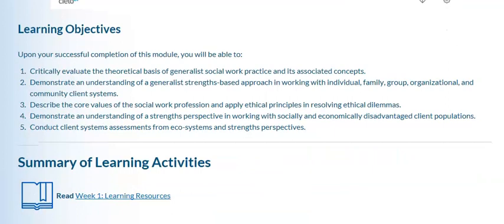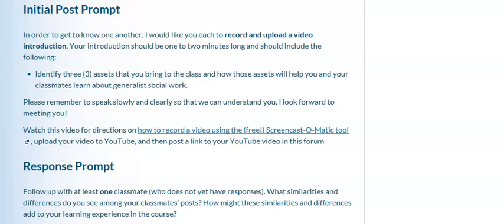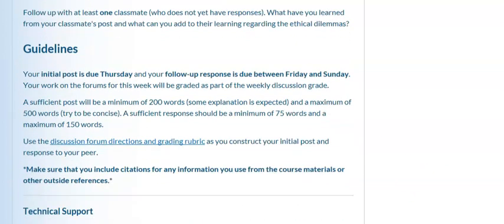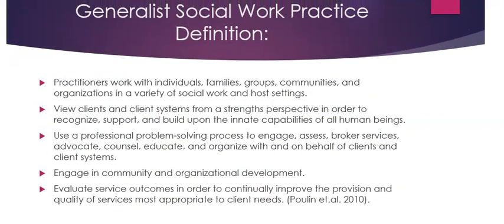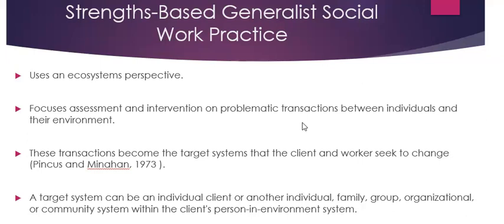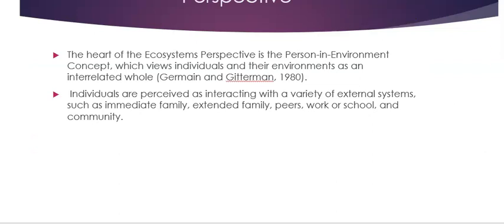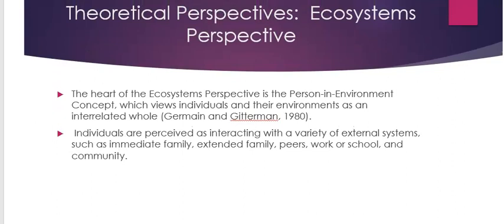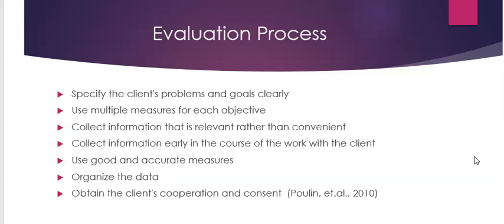SW505WeekIOverview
This video is for students enrolled in SW505 at Widener University.  It covers the first week in readings on the topic of working with client populations for future social work practitioners.